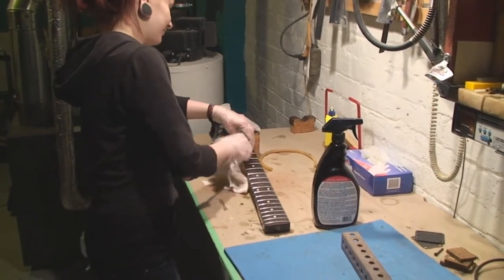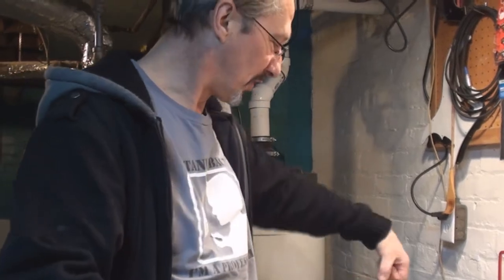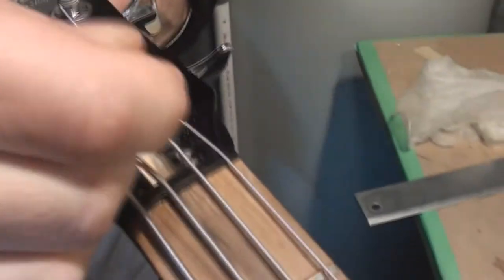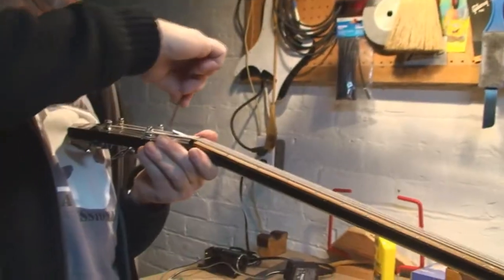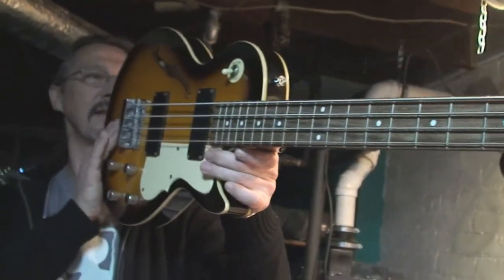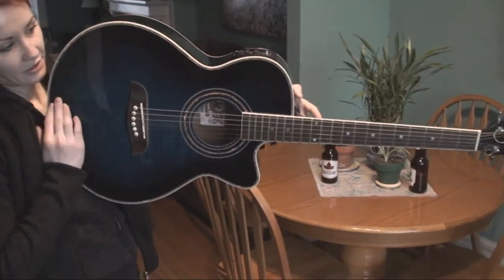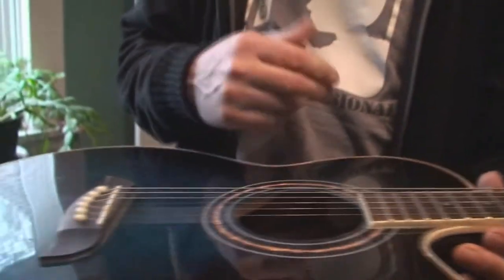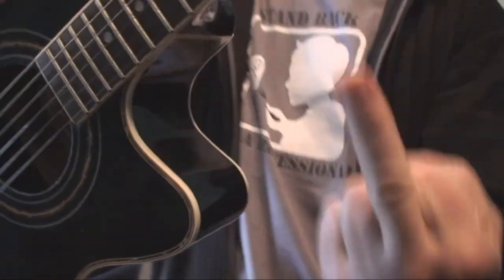Camille Learns Guitar Repair Day 6 Part 2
She just has to make all the mistakes on her own a few times.
Then she'll be a pro